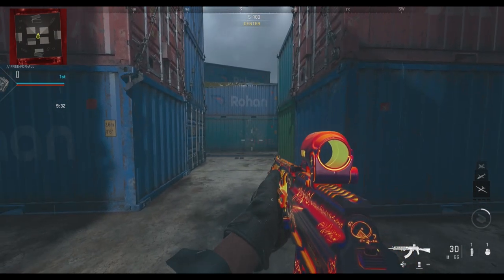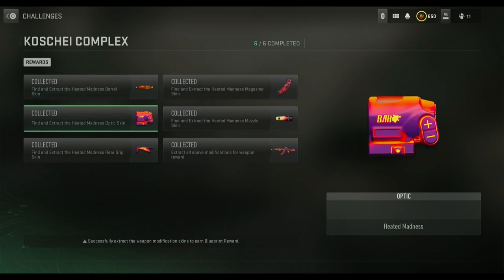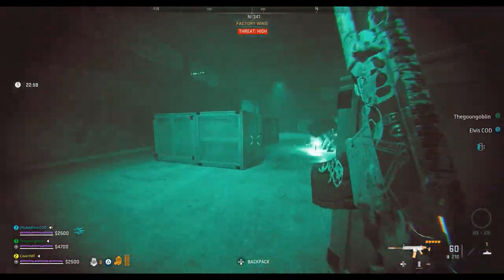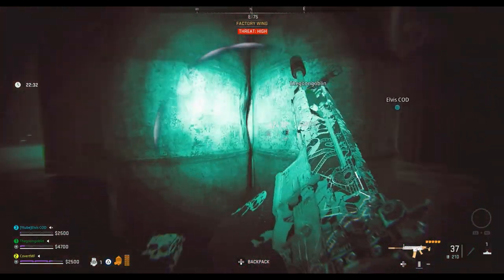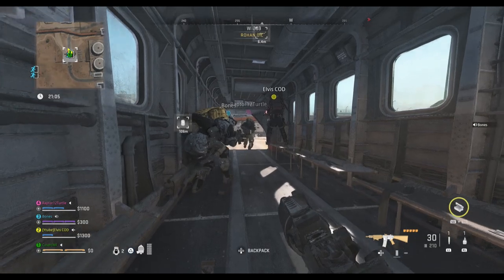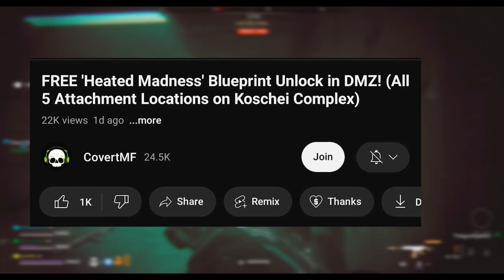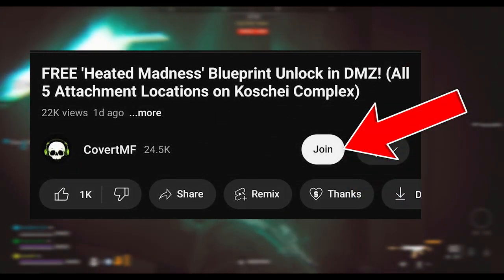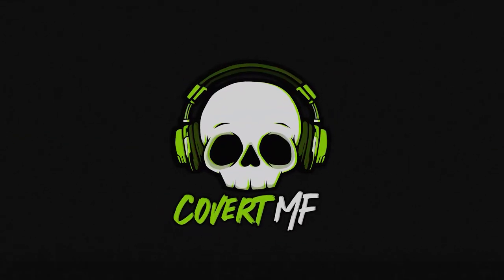How to CHEESE the ‘Heated Madness’ Blueprint Unlock! (Unlock without entering Koshchei Complex)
Increase your KD by using Kontrol Freeks!

Find others to play with or just come shoot the shit in my Discord Server

In this video I’m going to show you a way to cheese the new Heated Madness Blueprint unlock in DMZ and unlock the full blueprint without even having to enter the koschei complex.

Now If you didn’t already know, The main way you’re meant to unlock this blueprint is to find and extract each of the five different attachments that can be found with-in the Complex.

Although you can, You don’t have to extract all of them in one game, you can extract them one by one and each time that you do you’ll unlock that specific blueprint attachment which you can then use on the Kastov even before you’ve unlocked the full blueprint

Also each time that an attachment is extracted it will work like the weapon case does and every person on your team will unlock that attachment as well.

Once you’ve extracted all 5 attachments you’ll then permanently unlock the full blueprint which you can use in any game mode whether that’s DMZ, Battle Royale, Resurgence or MW2 Multiplayer..

One thing i don’t think a lot of people might realize is that if someone has a secure backpack and they’re able to collect all 5 attachments then you can simply jump into a game with that person on any DMZ map and once you extract out the blueprint will fully unlock for anyone on the team who doesn’t have it.

Now this isn’t just an assumption, I’ve actually traded for a secure backpack, been into the complex to collect all of the attachments and then extracted from al mazarah in a separate game where it has unlocked for the people on my team who didn’t have the blueprint.

Because I have this setup and ready to go, what I'm going to be doing is helping any and all covert club channel members with unlocking this blueprint.

So if you’re already a covert club member either keep an eye out for the member only live streams that i’ll be doing to help everyone unlock the blueprint or you can get in touch with me directly through the member only chat channels in my discord server.

If you’re not a covert club member then you can become one by clicking the join button down below and following the prompts it gives you.

Once you’ve done that then like i say either look out for the members only live streams that i’ll be doing or join the discord server, make sure your discord account is linked with youtube and you’ll get access to the private channels where you can contact me directly.